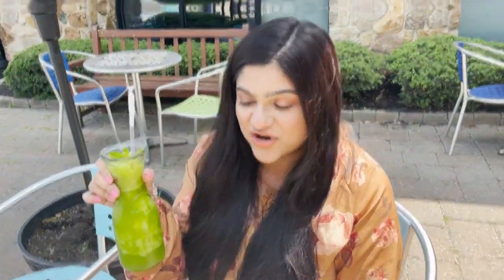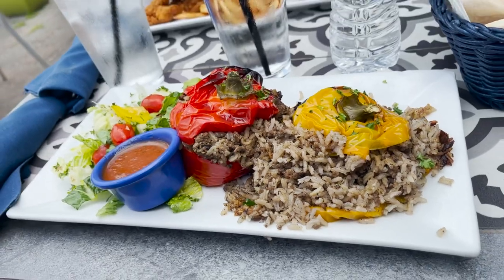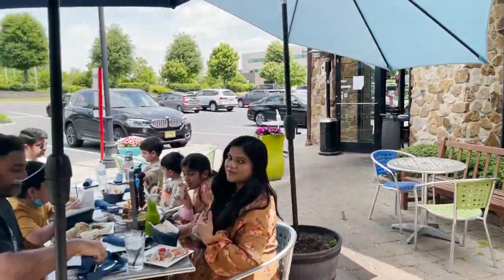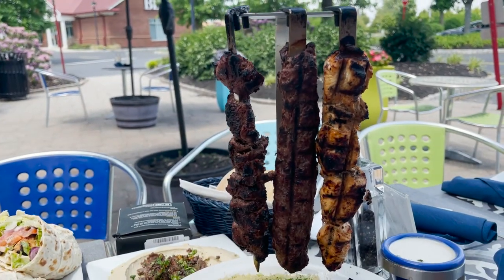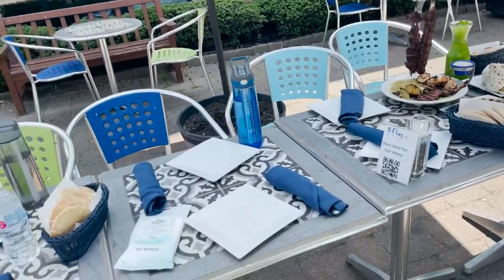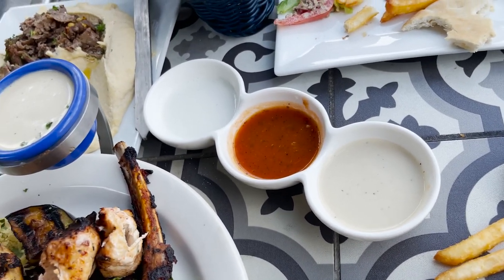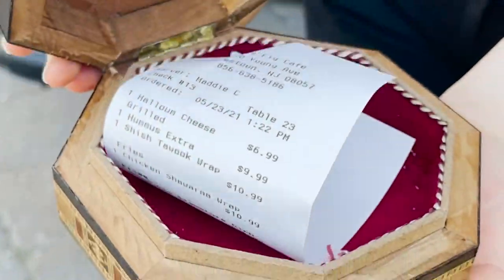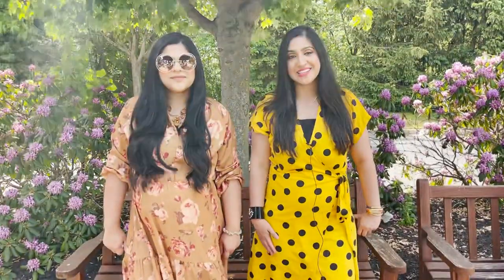Exploring the Best Halal food in South Jersey | Foodies Segment |Blue Fig |Kabab and Fun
The foodaholic Amna Khan and Fatima khan are on a fun ride of exploring delicious Halal Food in South Jersey. South Jersey is k known for its beaches and boardwalks, and what else could be better than enjoying tempting Asian food. Their visit to Blue Fig is all about indulging in smoky lamb and beef kababs, chops, and wraps. It’s their go-to place and so can be yours so if you’re living in South Jersey or are planning to visit it, this place deserves a visit!